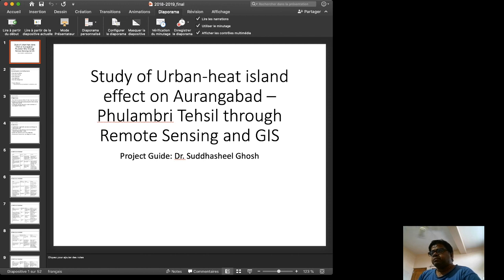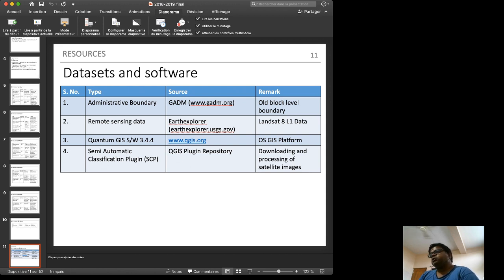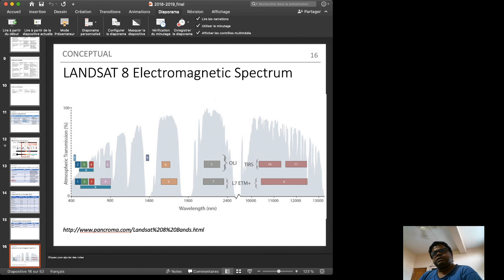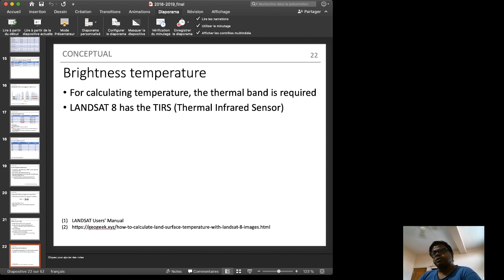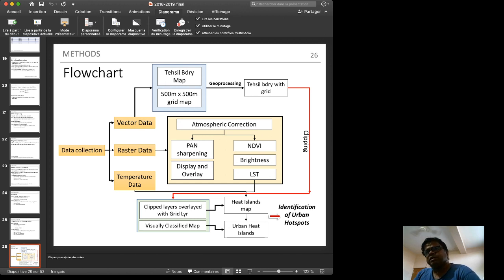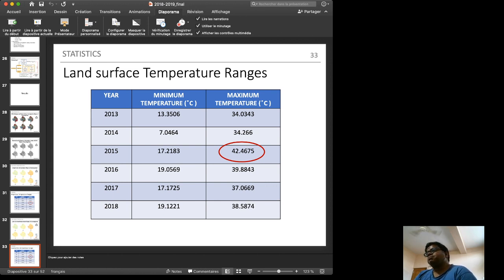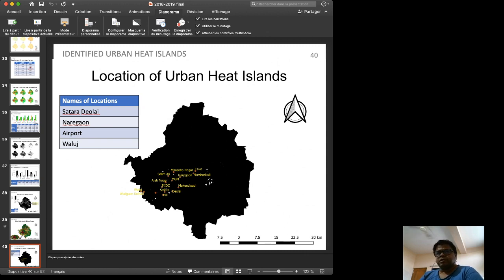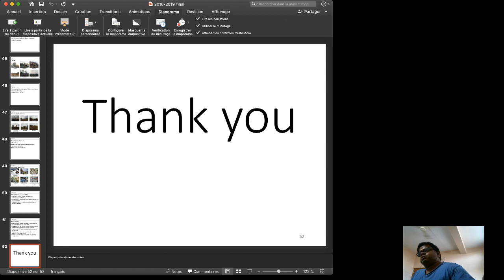Study of Urban Heat Islands using Remote Sensing and GIS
Capstone project by Civil Engineering final year students: Harshada, Nikita, Vinaya, Neha, Mansi. Presented by Dr. Suddhasheel Ghosh

Project Idea Generator: Prof. Medha Deshmukh, Department of Architecture, JNEC.